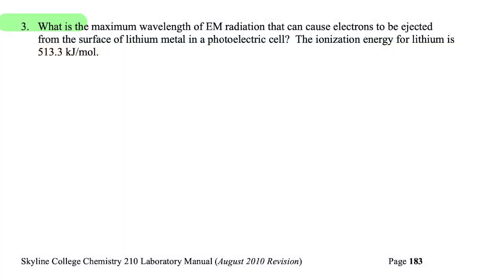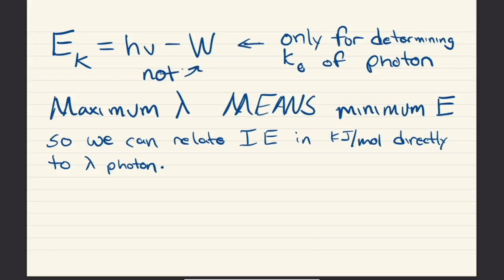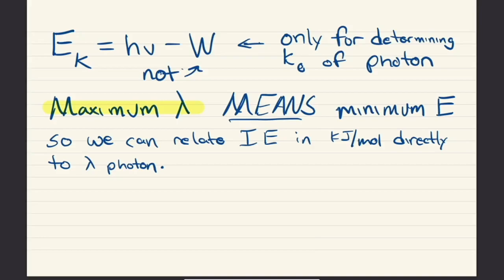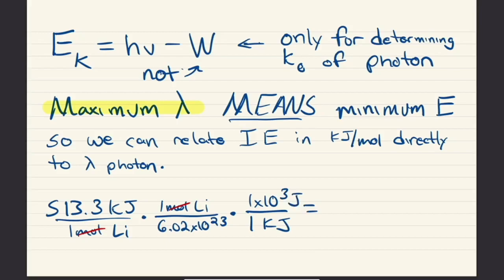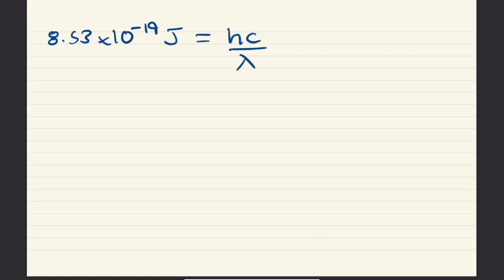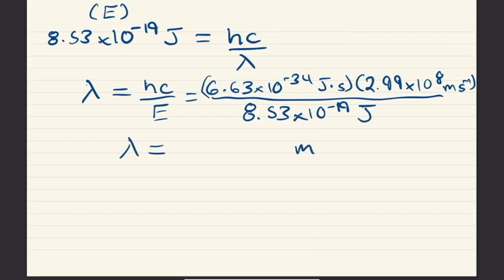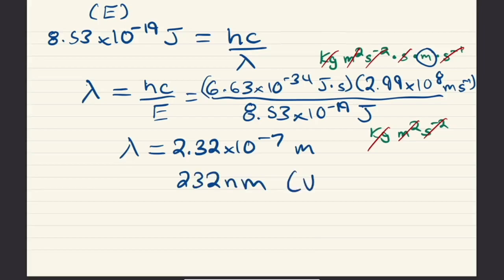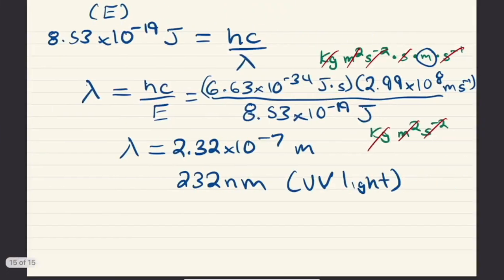Workout Wednesday - Photoelectric Effect Calculations w/ Ionization Energy CHM101